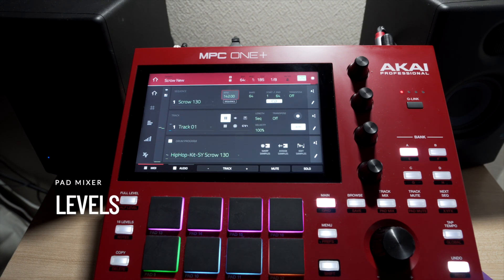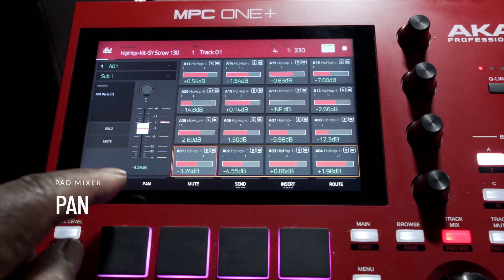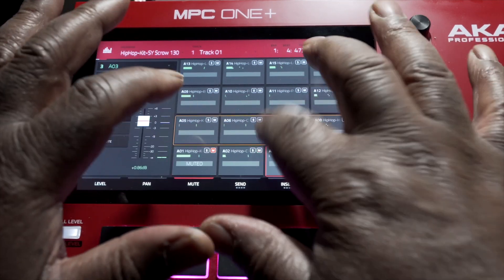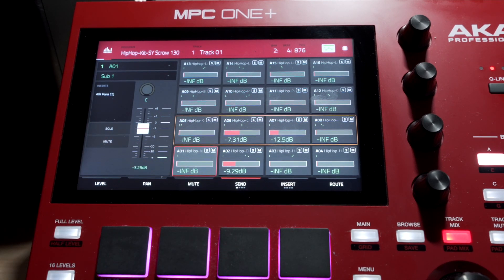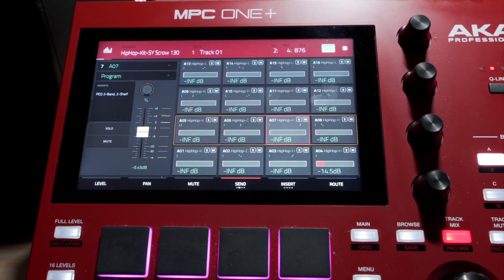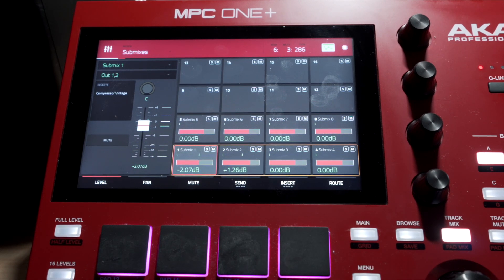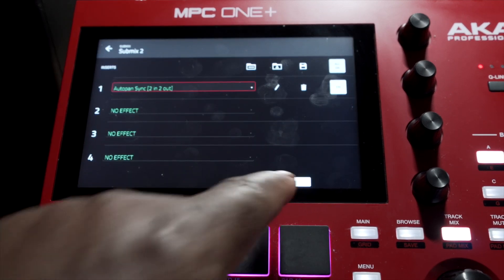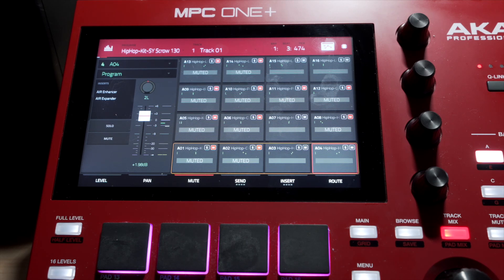AKAI MPC ONE + using PAD MIX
AKAI MPC ONE +: PAD MIX. In the Pad Mixer, you can set a program’s levels, stereo panning, routing, and effects. in this video we use every feature in the Pad Mix for the Drum program to help you understand it's function. We also do automation in the PAD MIX.

Chapters
0:00 LEVELS
2:45 PAN
3:52 MUTE
4:46 SENDS
9:33 INSERT
12:10 ROUTING
15:37  AUTOMATION